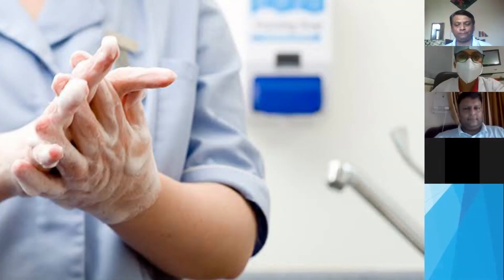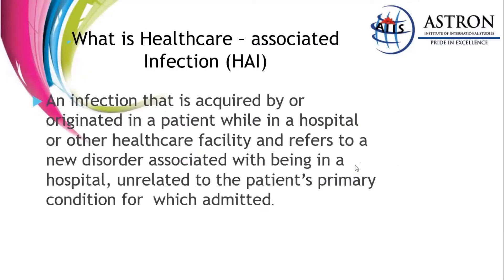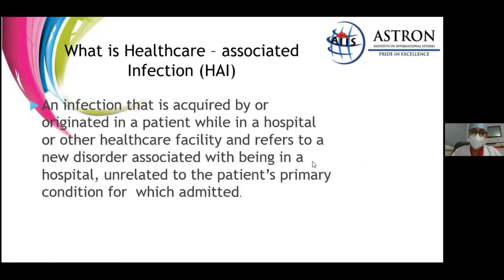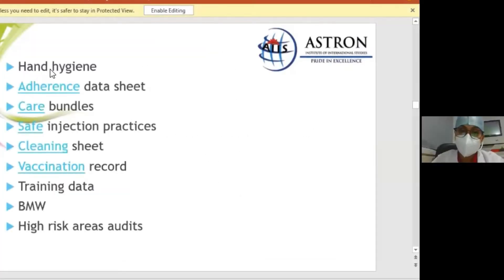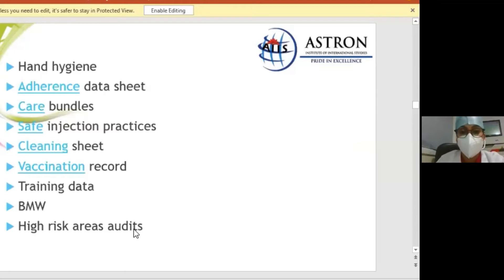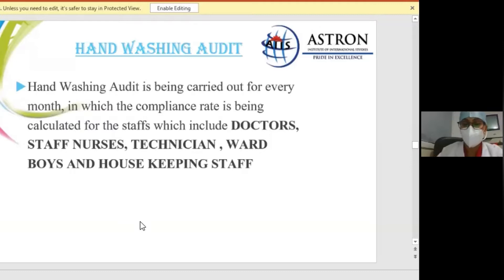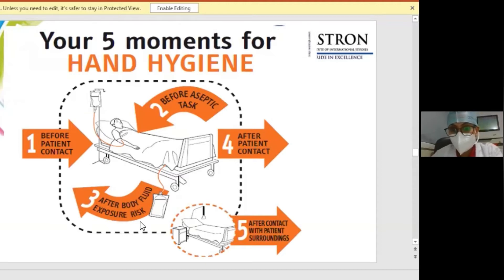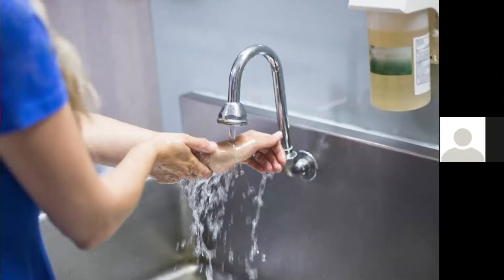Webinar on Roles & Responsibilities of ICN & Documentation related to NABH Accreditation | AIIS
Webinar on Roles & Responsibilities of ICN(Infection Control Nurse) & Documentation related to NABH Accreditation by Ms. Megha Mehrotra.